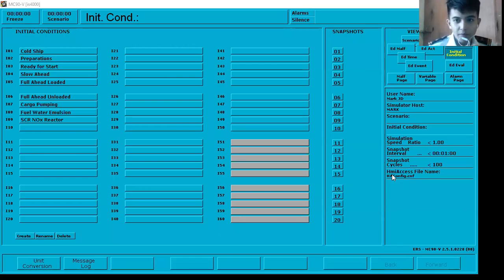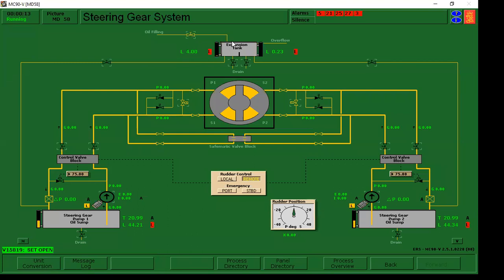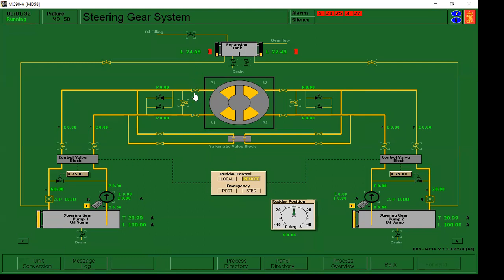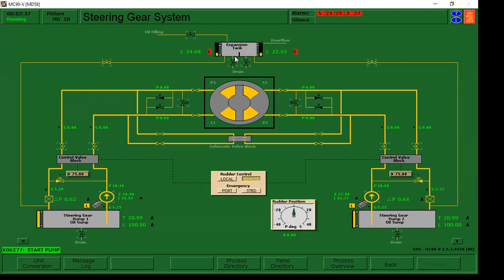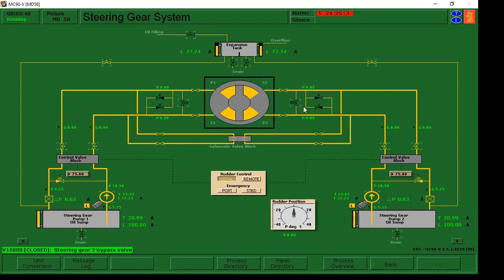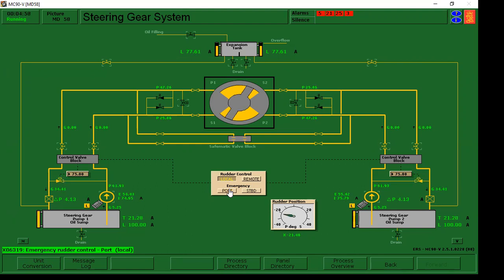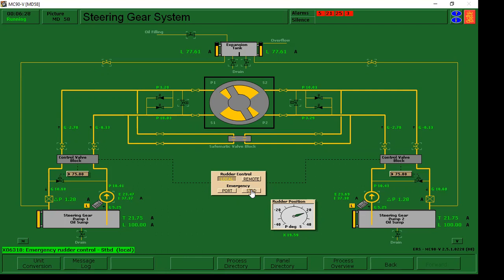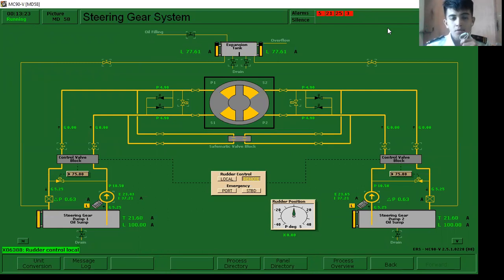OPERATION OF STEERING GEAR SYSTEM - TUTORIAL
USING KONGSBERG SIMULATOR